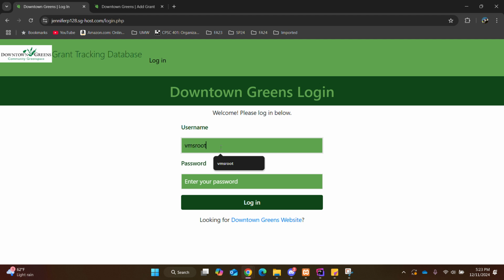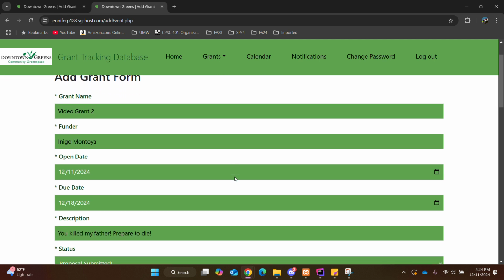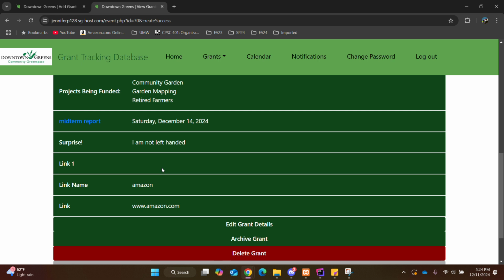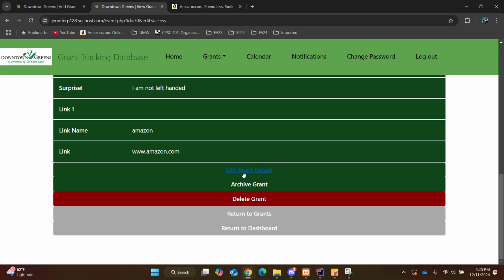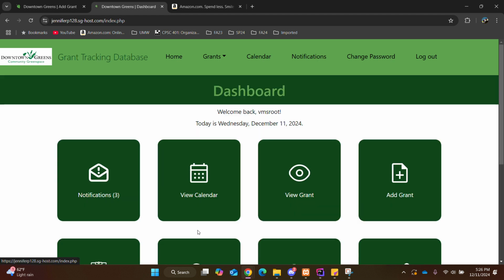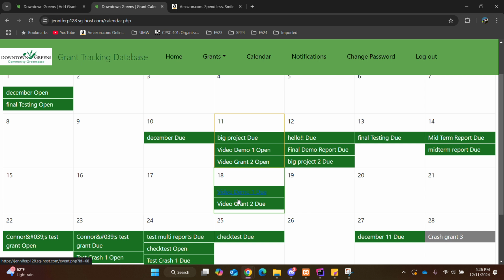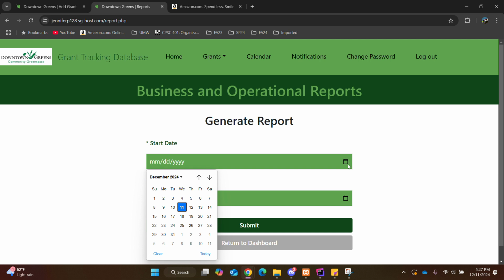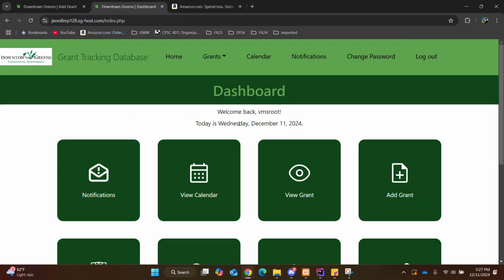University of Mary Washington develops software for Downtown Greens